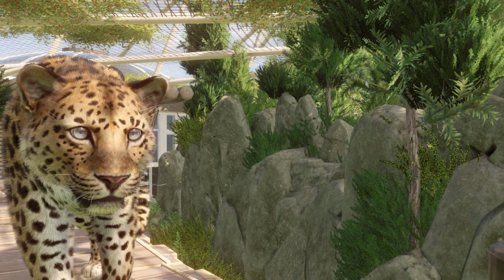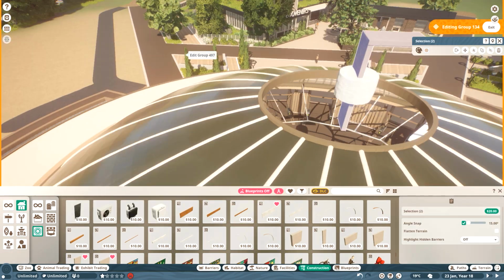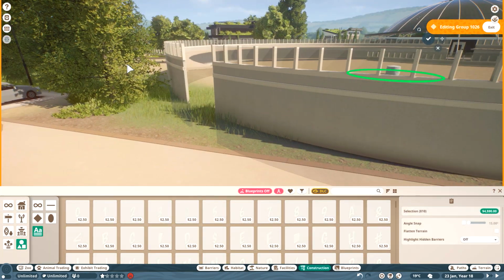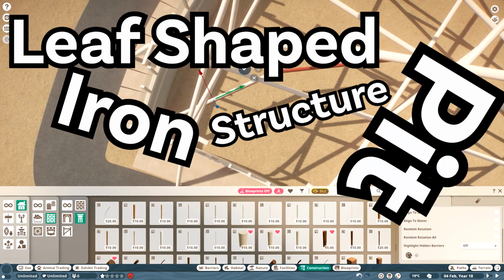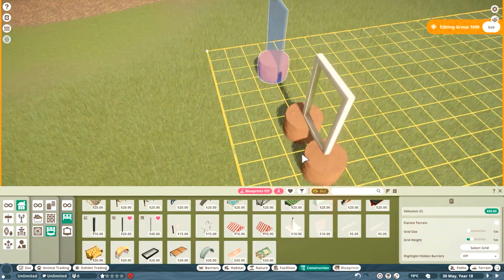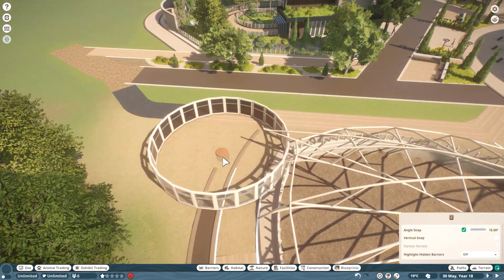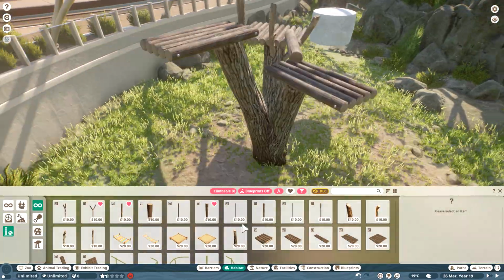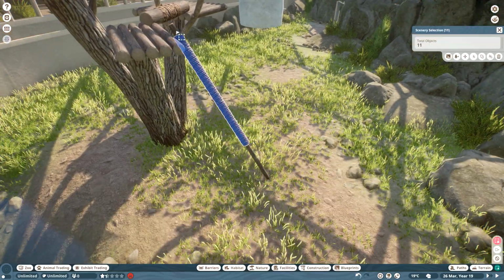Leaf Shaped Dome.. Thing? | Amur Leopard Habitat | Planet Zoo Speedbuild | Naturalis Ep. 6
Poisonblade